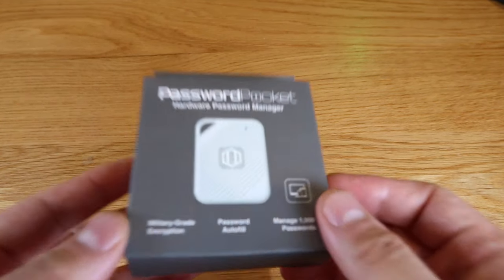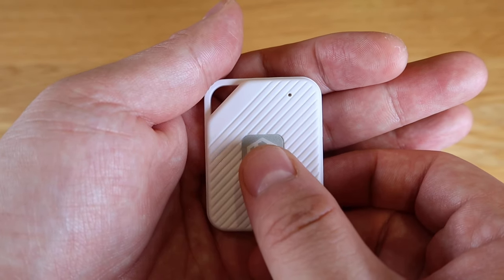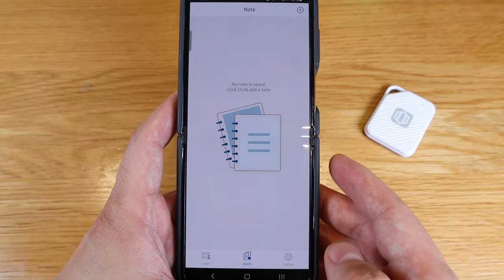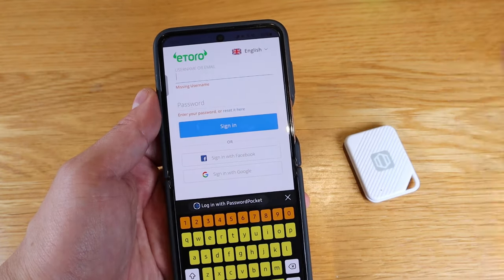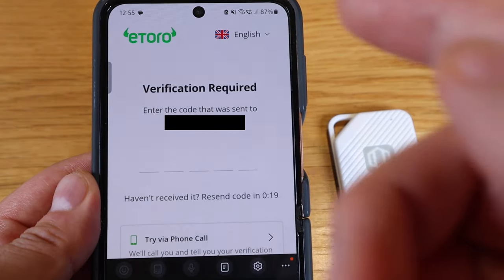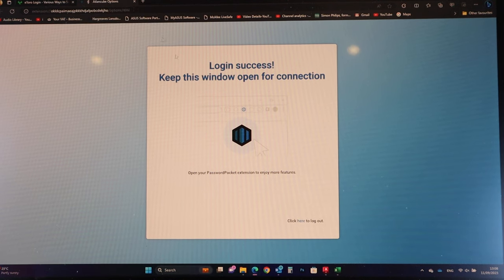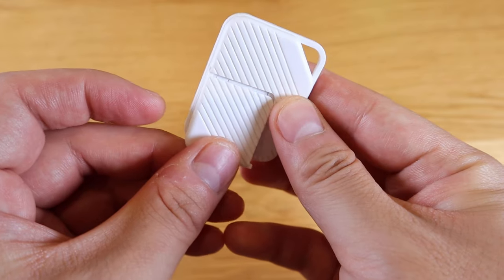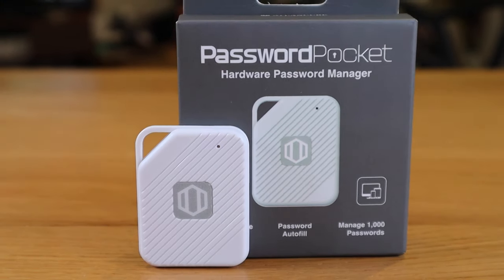PasswordPocket - This Device Makes Hacking Really Difficult! ☠️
PasswordPocket | Your Personal Data Guardian